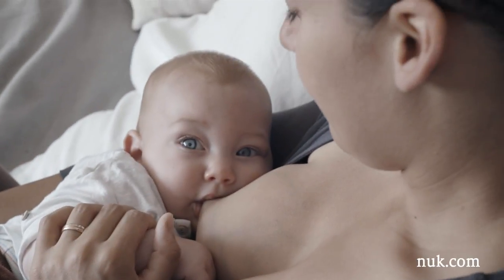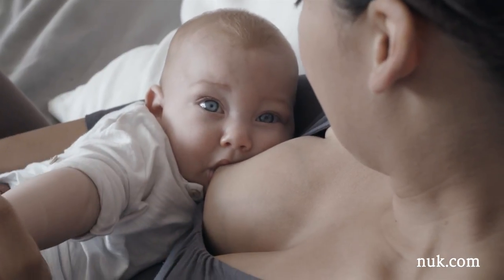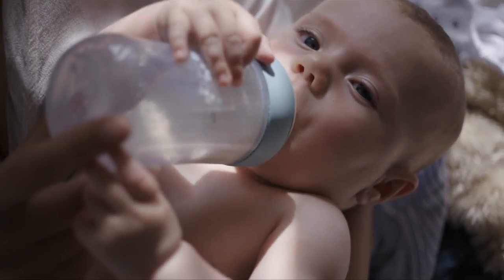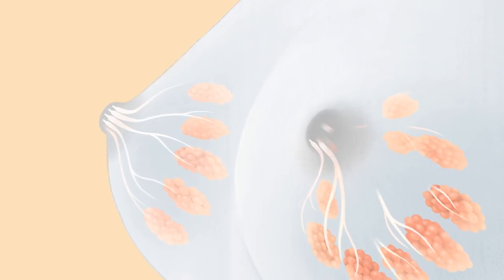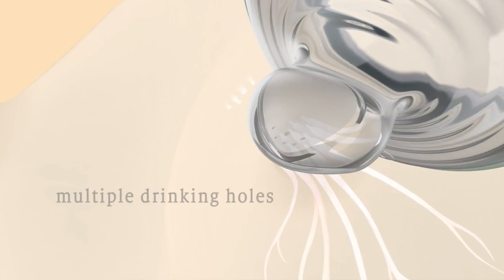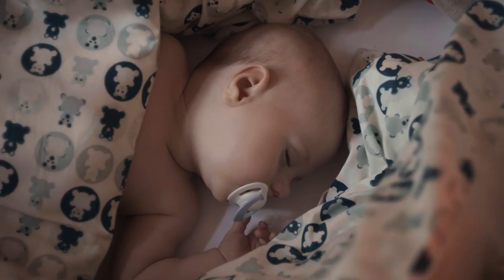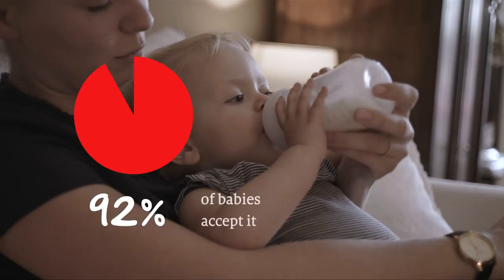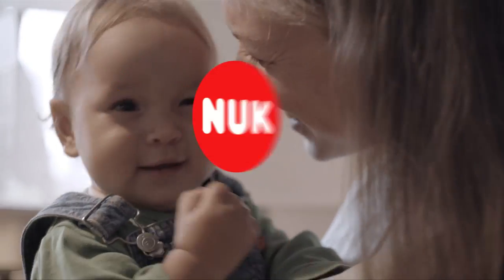NUK Nature Sense Baby Bottle – for drinking pleasure with a sense of nature!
NUK shows you the advantages and benefits of the new NUK Nature Sense Baby Bottle with its teat that has a sense of nature. Click here to go to the product:

You can find more innovative products for your baby’s well-being

We cannot replace Mother Nature – but we can take her as a role model. And that is exactly what we, at NUK, have done with the NUK Nature Sense Baby Bottle. We wanted to come even closer to nature and, as a result, simplify bottle feeding for mothers and their babies. But just what is so special about the new baby bottle from NUK? The several tiny openings in the teat, were modelled on the milk ducts in a mother’s breast, so that your baby can enjoy a familiar feeling when drinking and, above all, a natural flow.

The teat of the NUK Nature Sense Baby Bottle is as close to a mother’s breast as never before! In particular, this baby bottle is optimally suited for mothers who cannot breastfeed, who are combining bottle and breastfeeding, or who would like to get their baby used to drinking from a bottle. The lip rest of the teat is extra-wide and flexible and lets your baby latch on in a completely natural way. The improved anti-colic vent makes it possible to drink as if from the breast without a pause and helps prevent your little one from swallowing air. The extra-soft tip of the teat is particularly flexible and adapts itself to the mouth in a way similar to a nipple.
The NUK Nature Sense Baby Bottle at a glance:

• Several tiny openings modelled on a mother’s breast give a relaxed and natural flow
• Wide, flexible lip rest with extra-soft teat tip similar to a mother’s nipple
• Innovative anti-colic vent helps prevent air being swallowed
• Bottle in high-quality polypropylene (PP) is particularly hard-wearing, BPA-free
• For children from 0-6 months, holds 150 ml